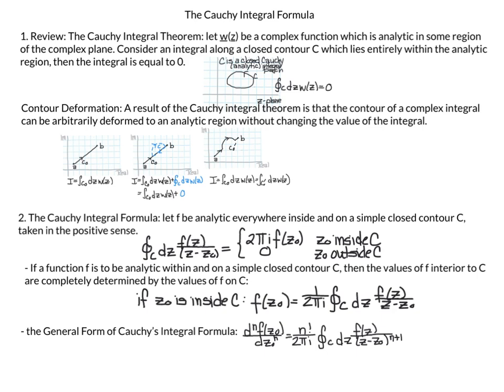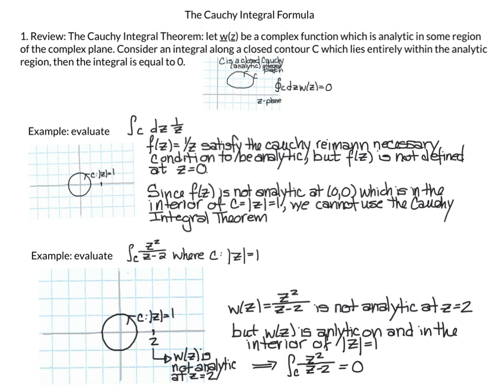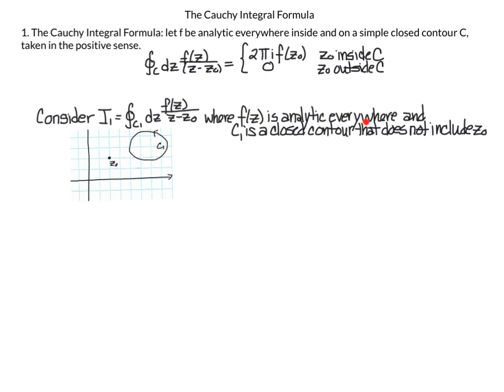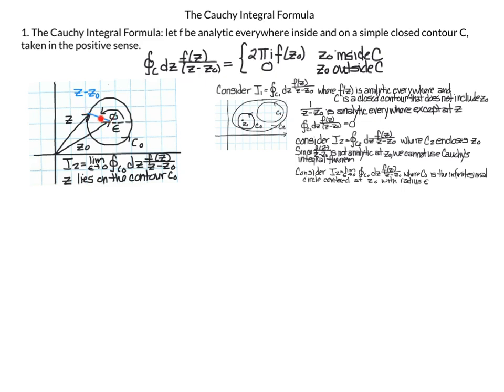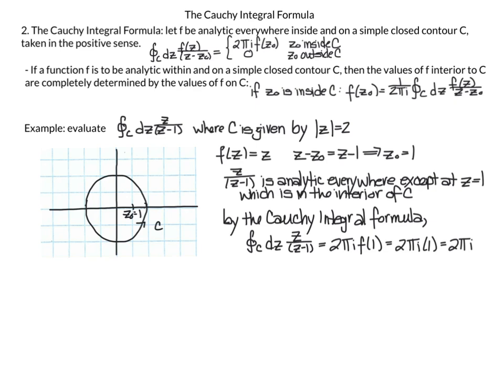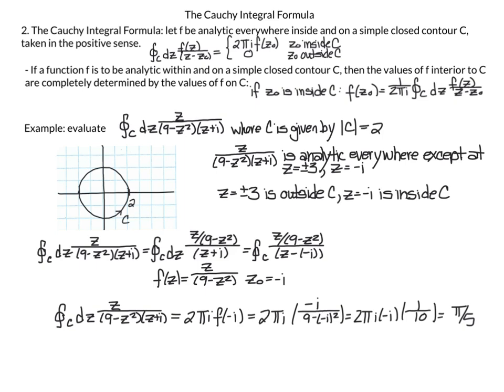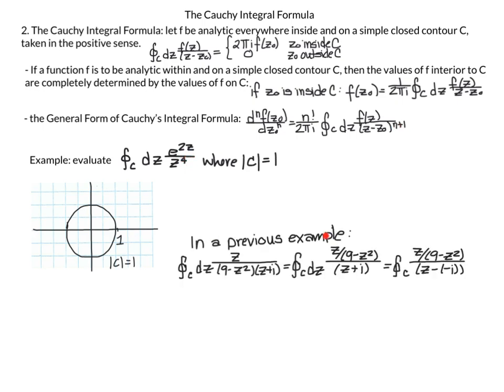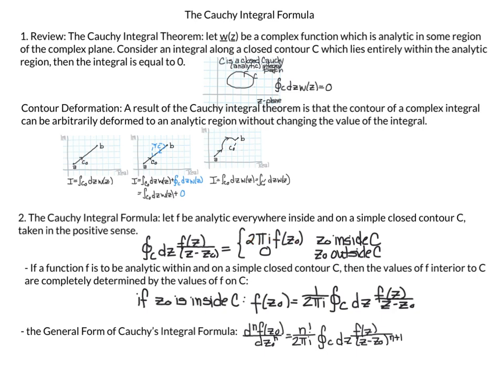Mathematics For Physics, Ch6.6, the Cauchy Integral Formula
This Video Covers Complex Analysis: the Cauchy Integral Formula

- review of the Cauchy Integral Theorem
- review of Path Deformation
- the Cauchy Integral Formula
- General Cauchy Integral Formula